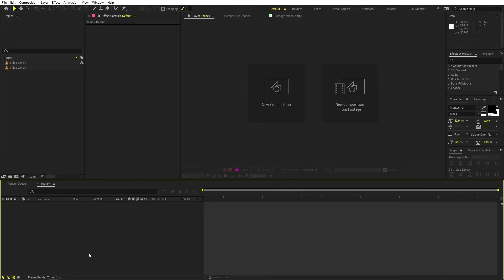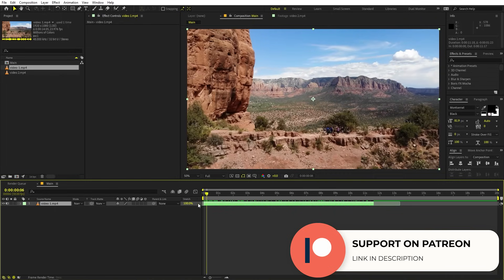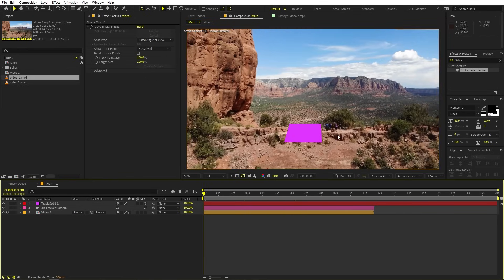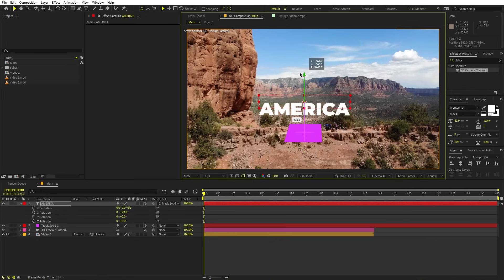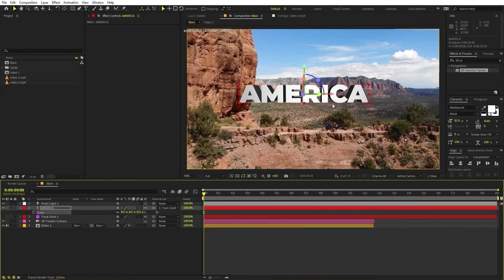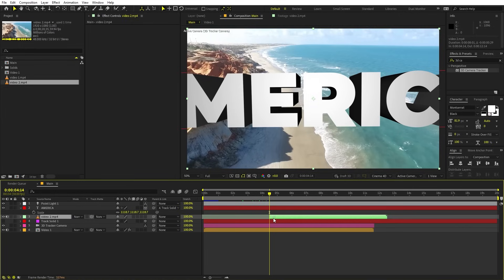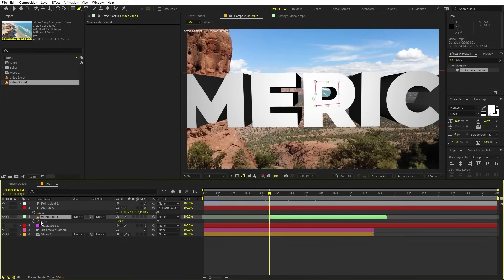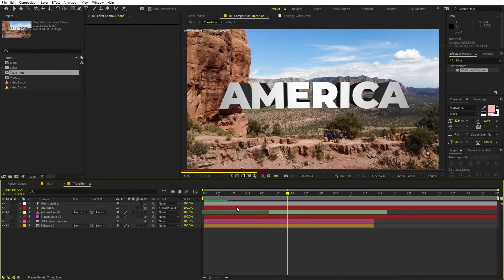Camera Fly Through 3D Text Animation in After Effects- After Effects Tutorial | No Plugins Required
In this, After Effects tutorial we will Create a Camera 3D Text Flythrough Transition in After Effects without using any plugins. We will create 3D Text and then we will track the video to add flythrough transitions all this in After Effects

Motion Nations